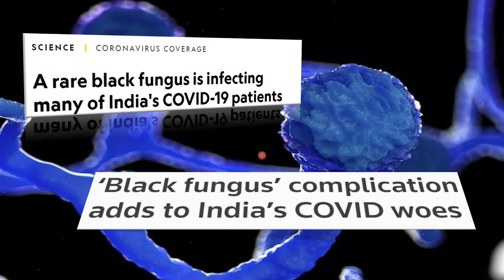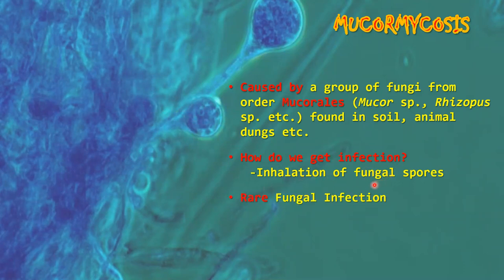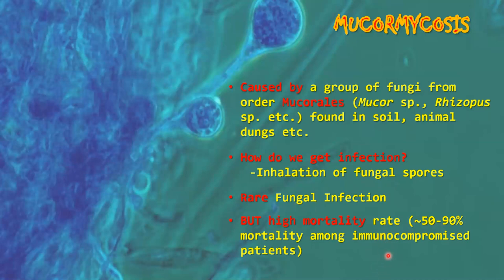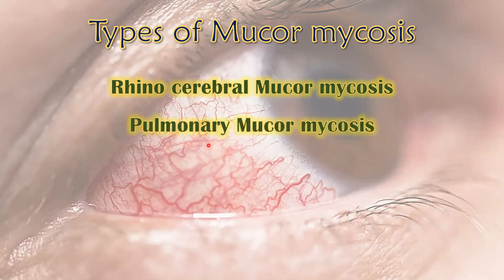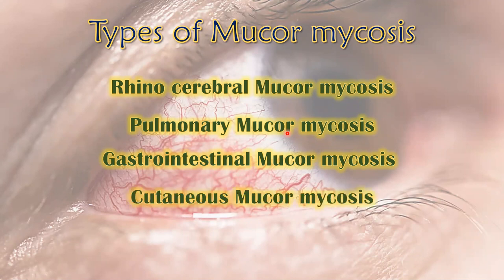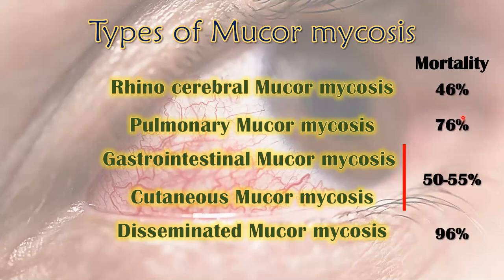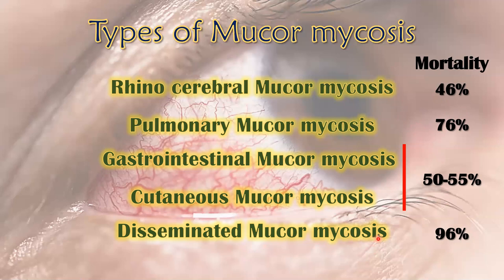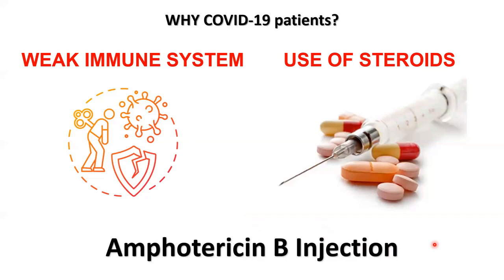Black Fungus I Black Fungal Disease I Mucor-mycosis I All you need to know about Black Fungus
The Black Fungal Disease also known as Mucormycosis, is a fungal infection caused by group of fungi from the order Mucorales (Mucor sp., Rhizopus sp. etc.).
Although this is a rare fungal infection, this posses potential threat among the immunocompromised patients. Mucormycosis shows very high mortality rate (~50-90%) among immunocompromised patients (Diabetes, Cancer, HIV/AIDS infection etc.)
The antifungal drugs are very limited to treat the disease. COmmon drugs such as fluconazole, voriconazol etc. do not work for this fungal infection. The last resort of treatment is Amphotericin B which is a expensive antifungal drug with many adverse side effects.